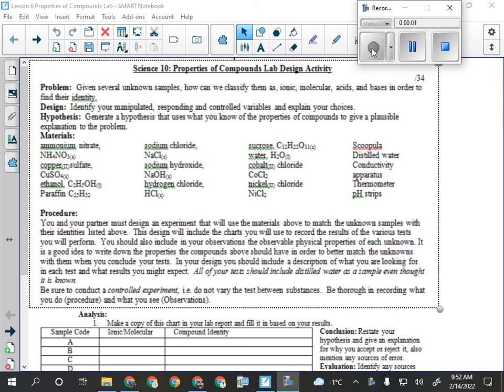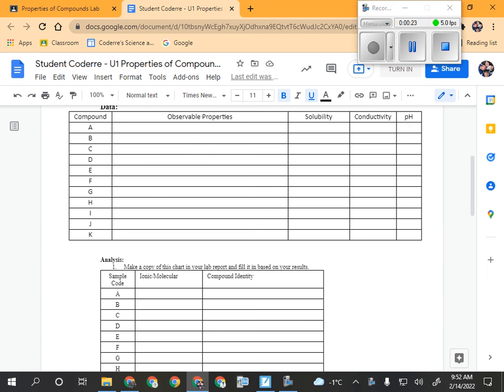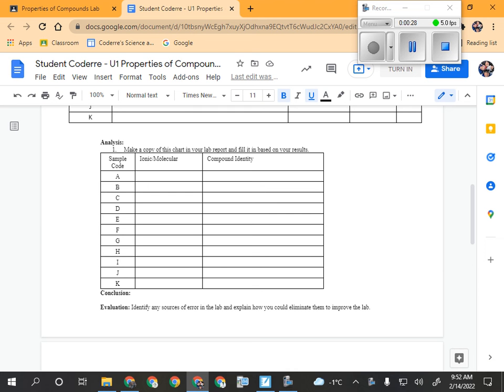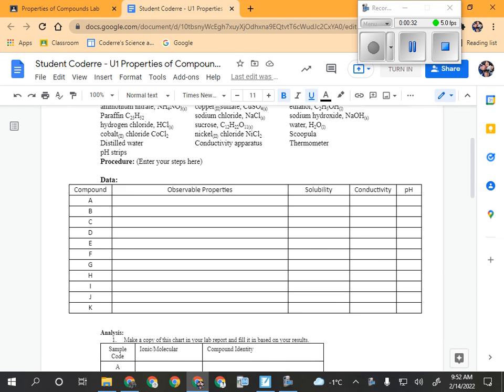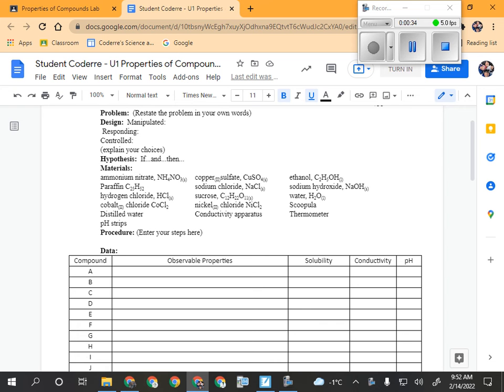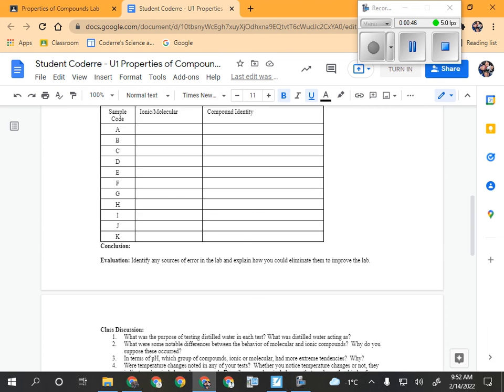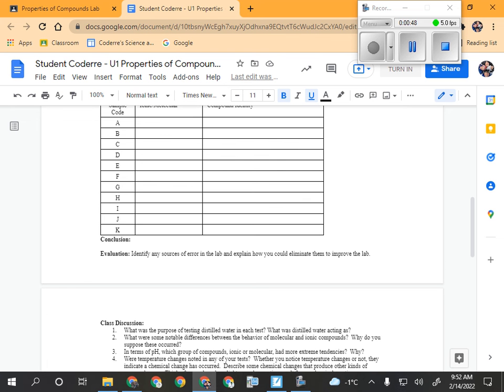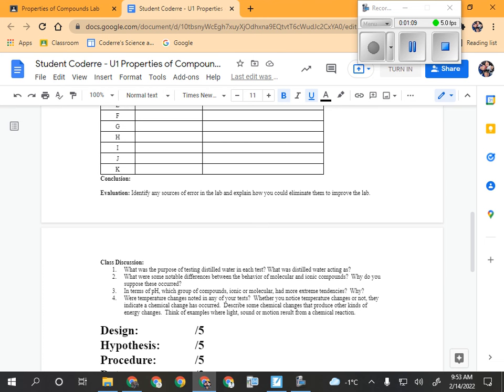Science 10 Unit 1 Lesson 6 Properties of Compounds Analysis and Conclusion